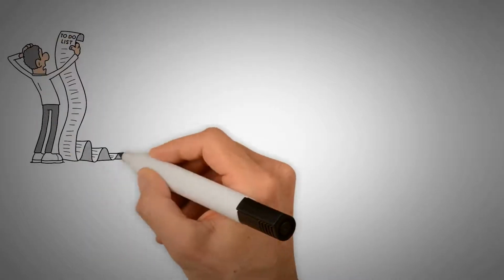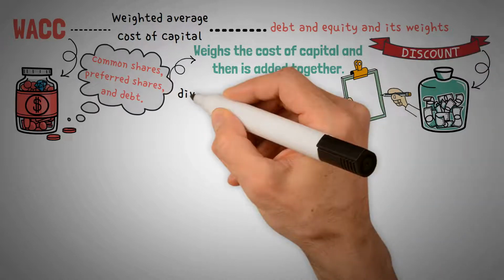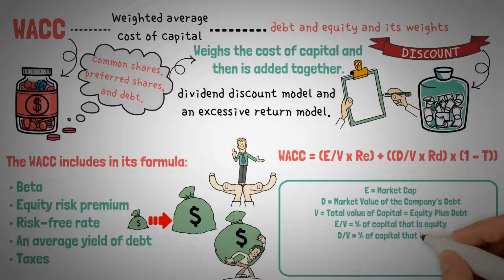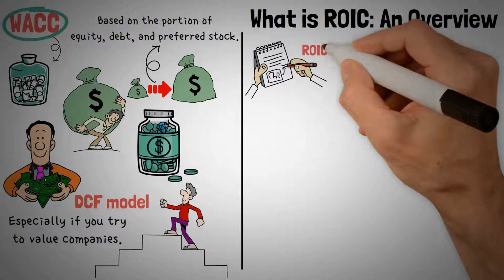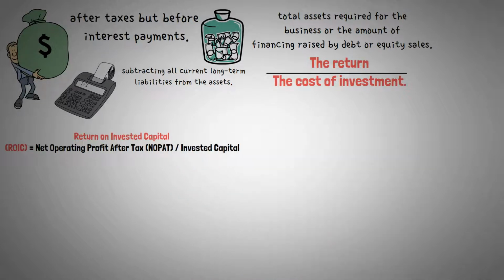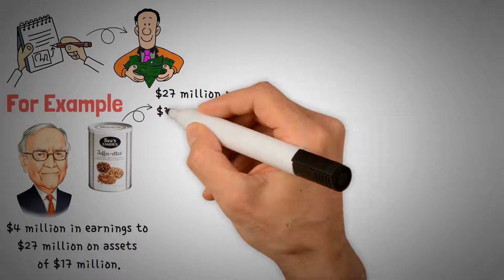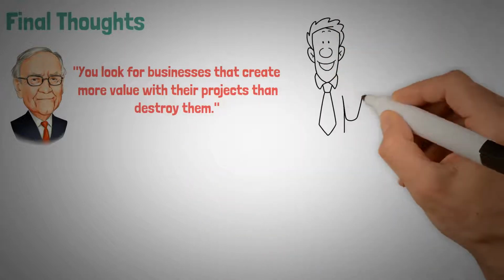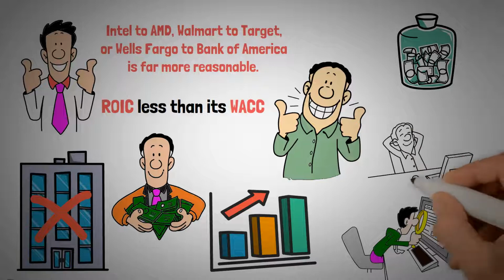WACC vs ROIC: A Complete, Animated Guide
--Listen to our weekly show, The Investing for Beginners Podcast - Your Path to Financial Freedom, here:

--Download the FREE Investing for Beginners PDF, which shows you 7 Steps to Understanding the Stock Market,